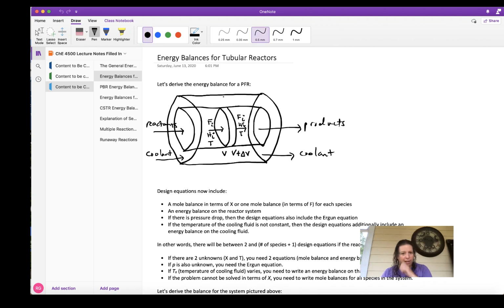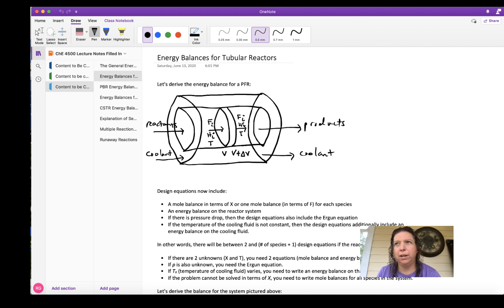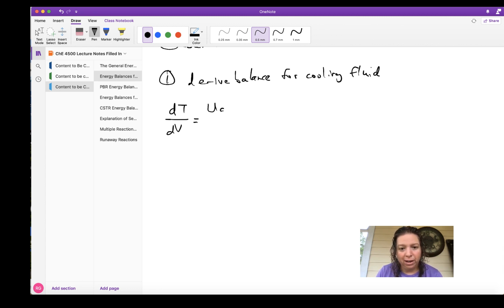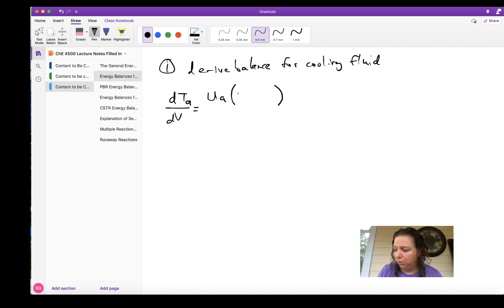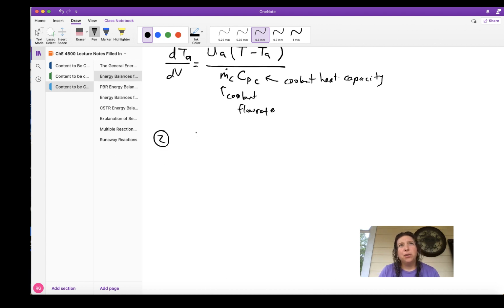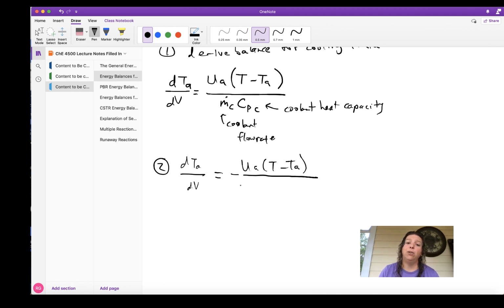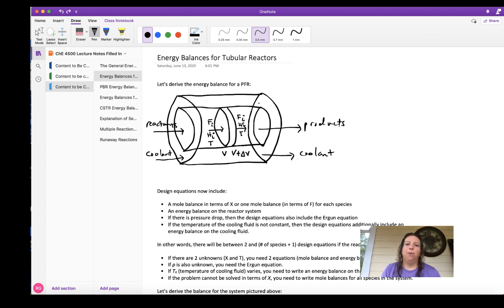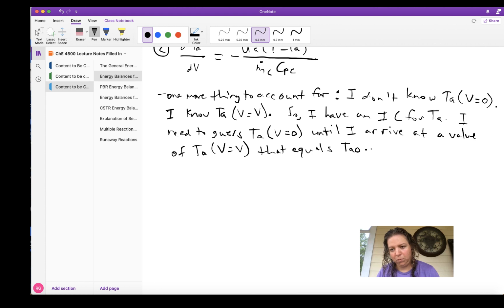31 PFREnergyBalanceVariableTa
The design equations for the non-isothermal PFR are developed for the case where the PFR has a heat exchanger, and the temperature of the heat exchanger fluid varies. This version of the energy balance can be used for co-current and counter-current flow heat exchangers.